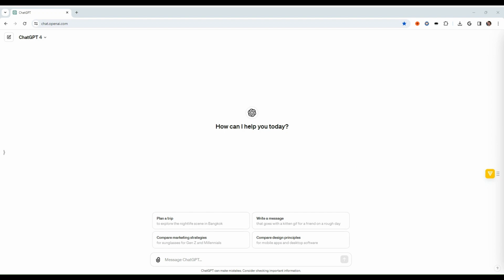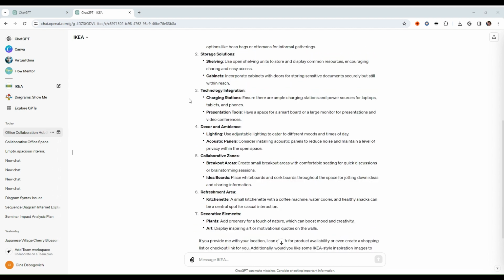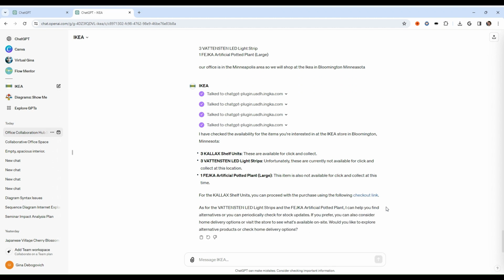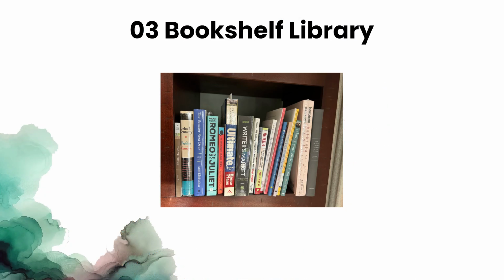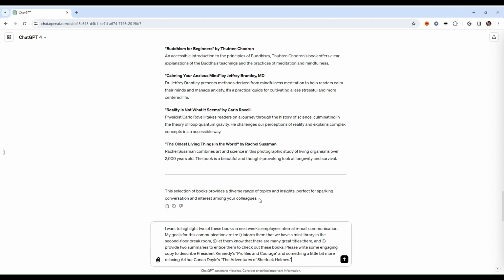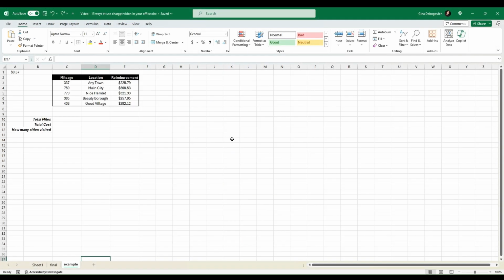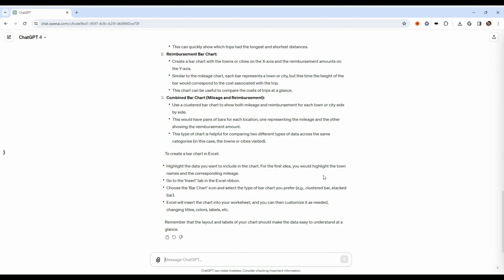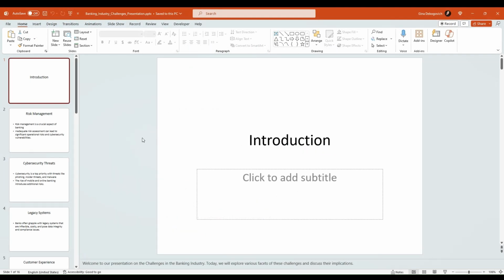ChatGPT+ Vision: 5 Astonishing Tasks You Can Do with AI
Unlock the full potential of AI with our latest video on ChatGPT+ Vision! Dive into a journey exploring 5 astonishing tasks that showcase the power and versatility of AI in everyday scenarios. From transforming your living space with innovative room designs to converting a simple bookshelf into a library of book summaries, this video is packed with insightful demonstrations. Whether you're seeking assistance with Excel or looking to convert mind maps into stunning PowerPoint presentations, ChatGPT+ Vision has you covered. Join us as we delve into each task, starting with the basics and moving on to more complex applications. Perfect for enthusiasts and professionals alike, this video is your gateway to mastering AI tasks that can revolutionize how you work and live.

0:00 Intro
0:38 Tasks for ChatGPT Plus Vision
1:06 Reminds
1:45 Task 1 Room Design
11:00 Task 2 Exercising Room
13:35 Task 3 Bookshelf to Book Summaries
18:31 Task 4 Excel Help
26:00 Mind Map to PowerPoint